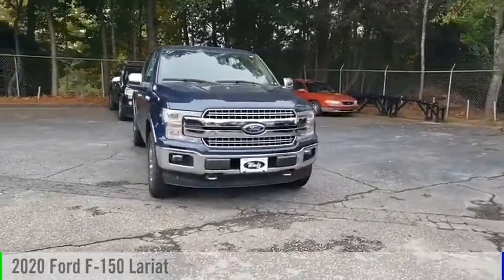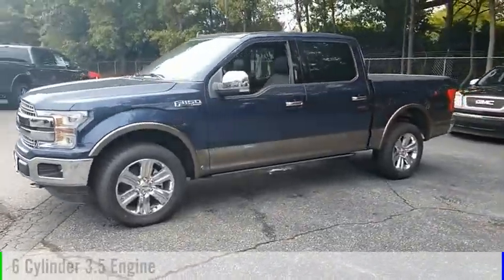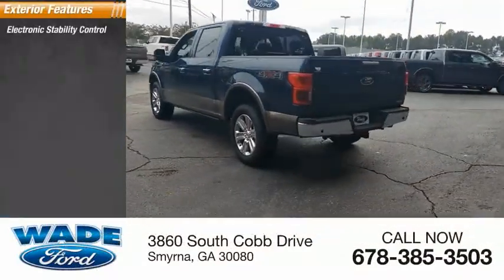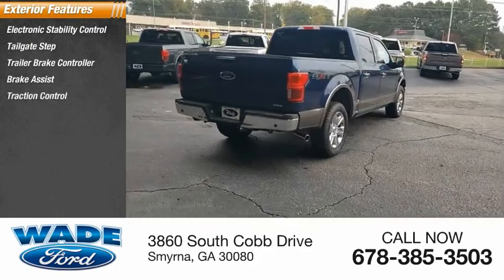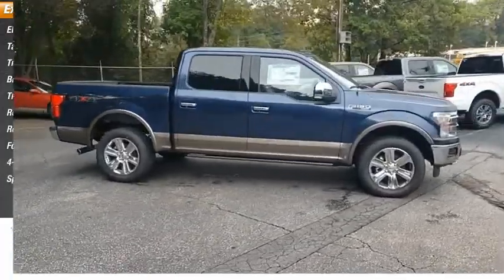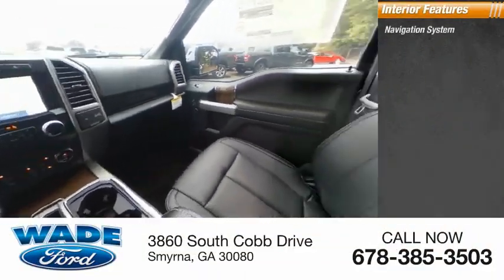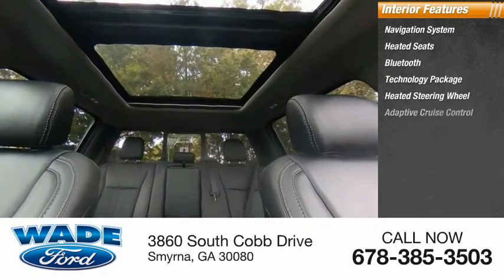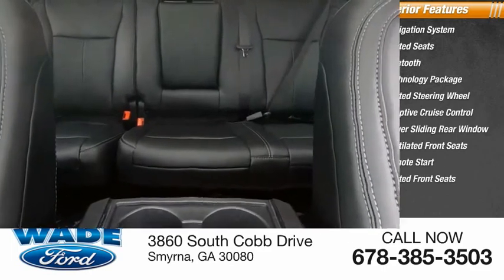2020 Ford F-150 LFA57143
2020 Ford F-150 Lariat

Wade Ford
3860 South Cobb Drive